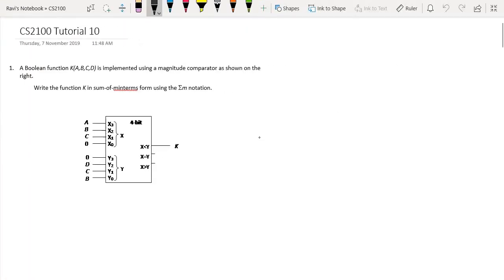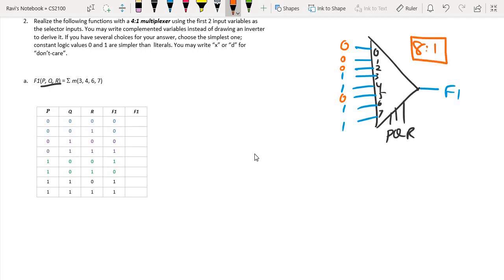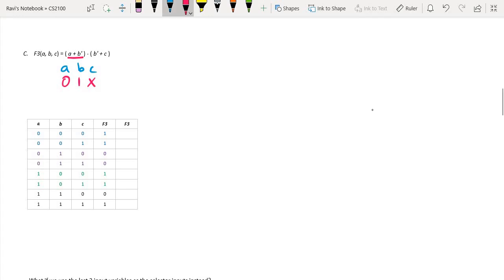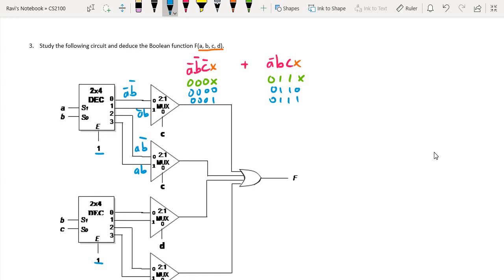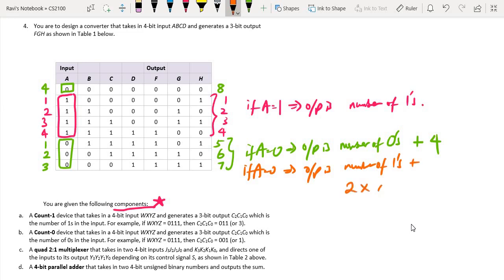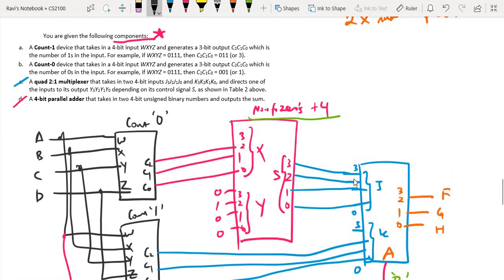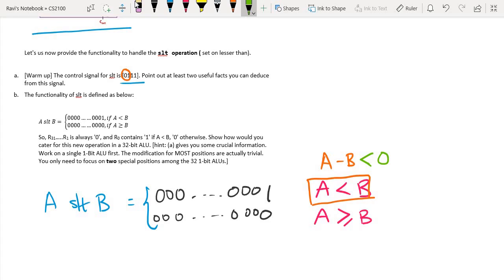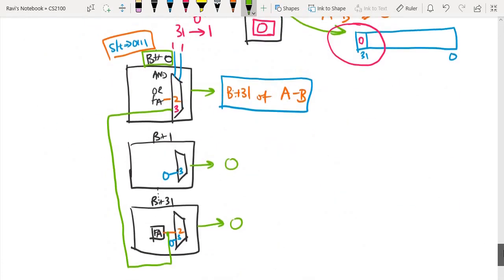CS2100 Tutorial10: Computer Architecture, Number Systems and Digital Design